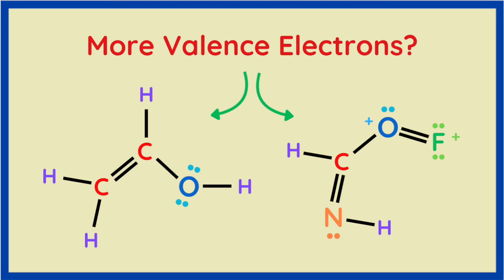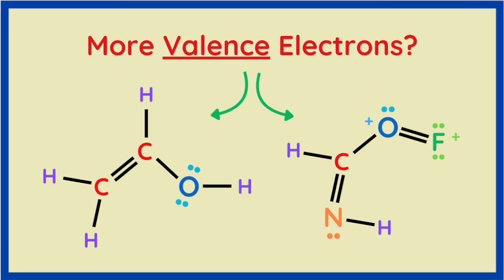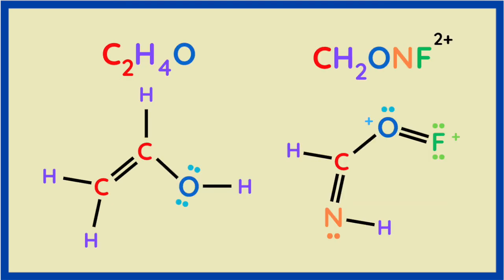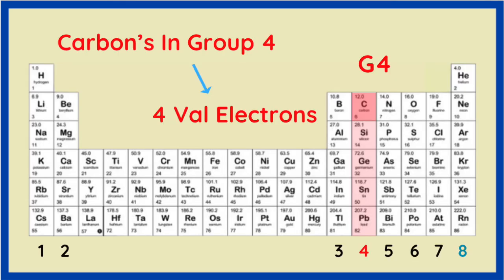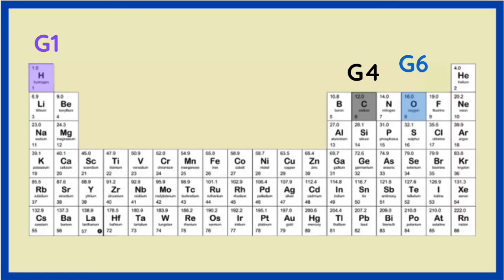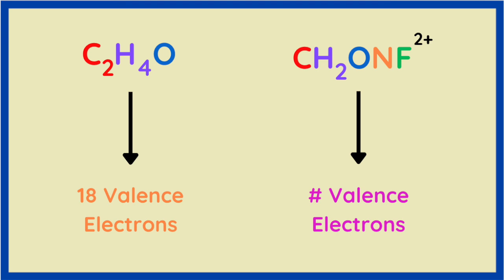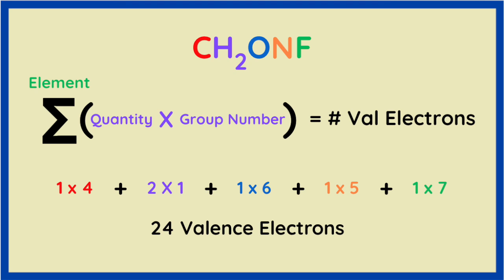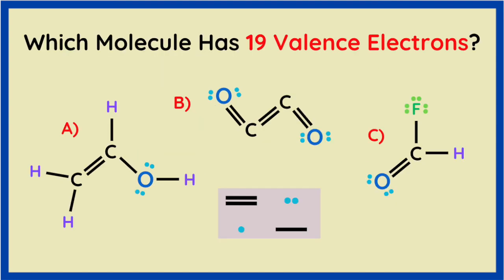Does More Positive Charge Always Mean Fewer Electrons?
Let's examine which of two molecules has more valence electrons, considering the impact of electric charge. This involves understanding how the lewis dot structure relates to the electron count. It's a fundamental chemistry concept for those studying chemistry.

This video we followed the Molecular Formula Pathway but be sure to check out this other video which shows the Stick and Dot method (often easier)